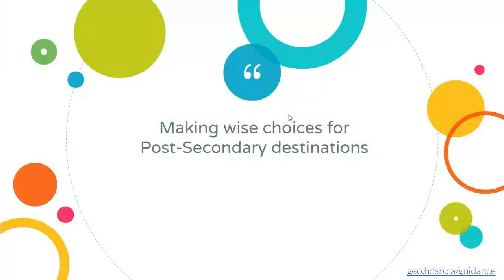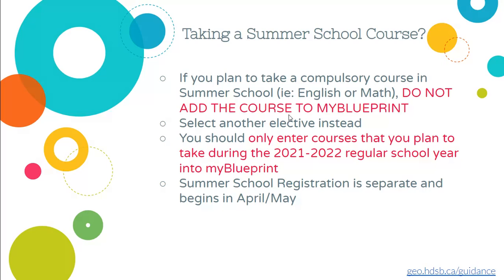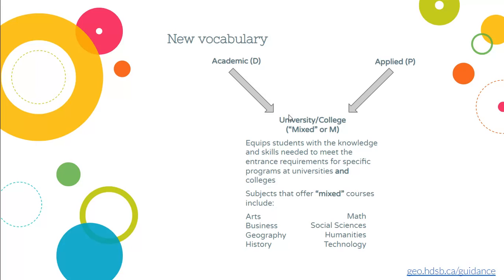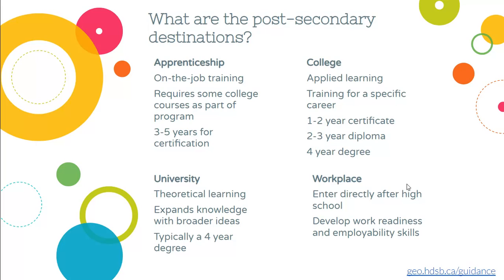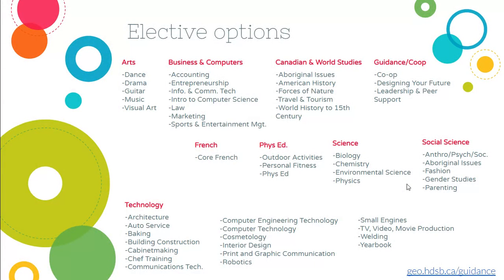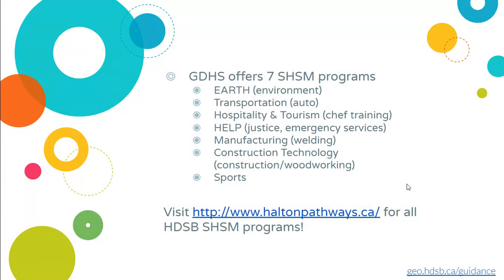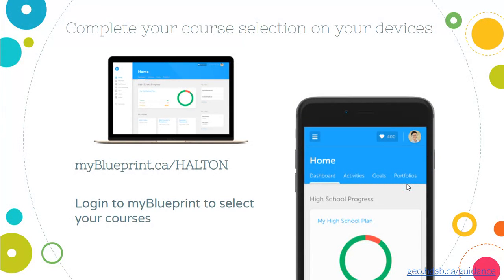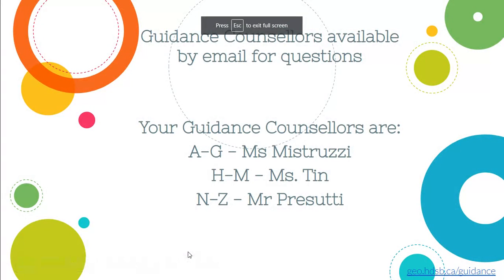Choosing Gr 11 Courses Presentation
This slideshow is presented by the Guidance Department at Georgetown District High School to prepare students before selecting their Gr 11 courses.